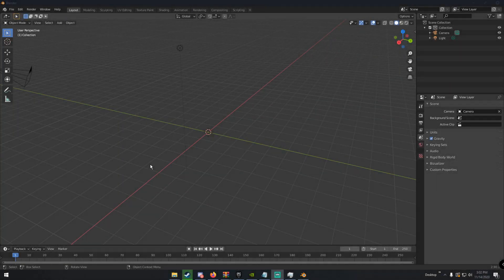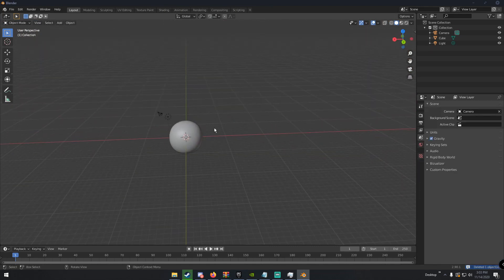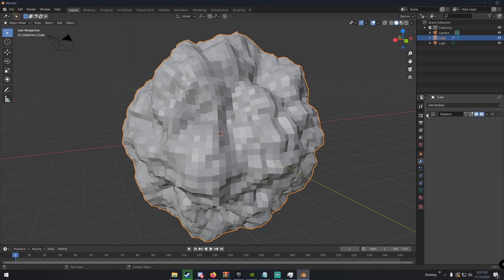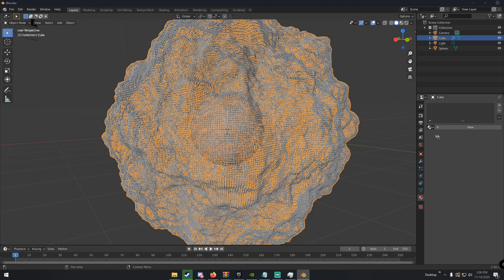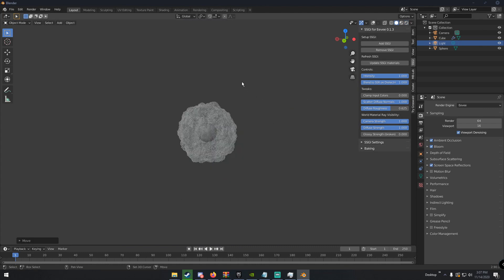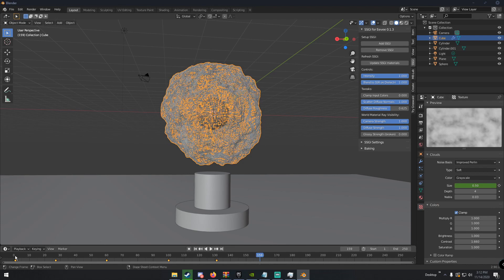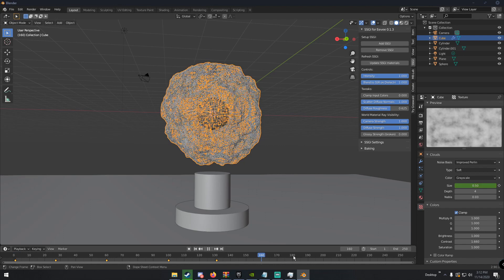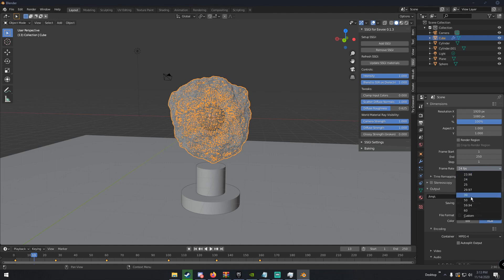Easy Looping Dark Matter Animation - Blender 2.9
In this tutorial I show how to make this cool looking dark matter cloud animation that loops seamlessly.